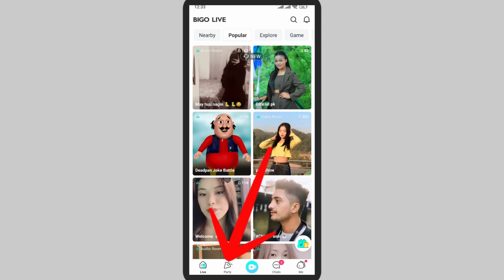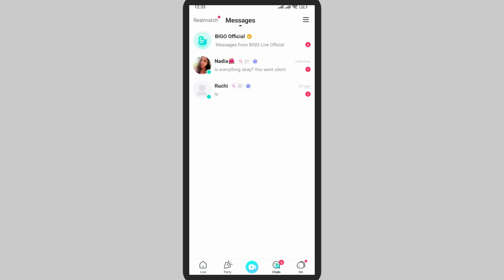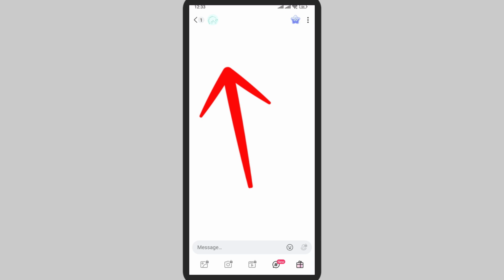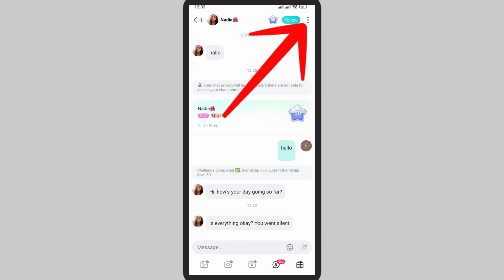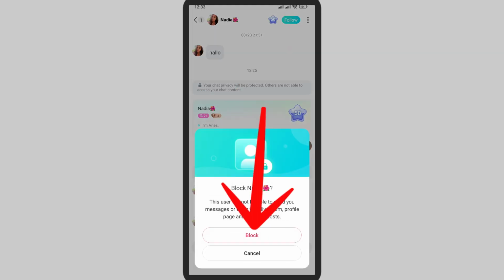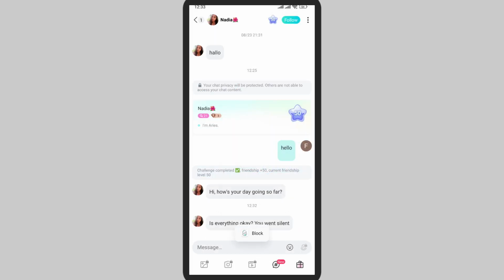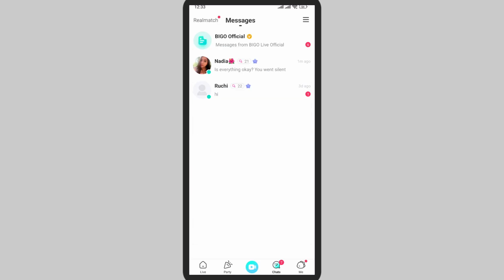How to Block Users on Bigo Live 2025?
In this video, I’ll show you how to block users on Bigo Live step by step. If someone is disturbing you, sending unwanted messages, or spamming during live streams, blocking them is the best way to protect your privacy and enjoy a safe experience on the app. I’ll guide you through the settings so you can block and even unblock users whenever needed. By the end of this video, you’ll know exactly how to manage your account privacy and keep your Bigo Live experience positive.